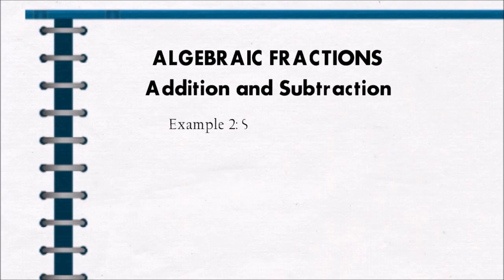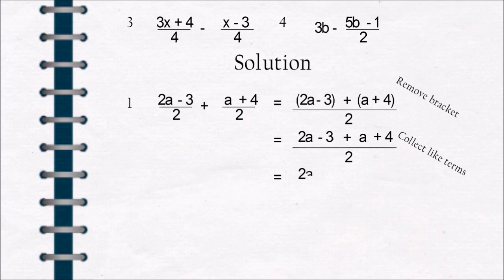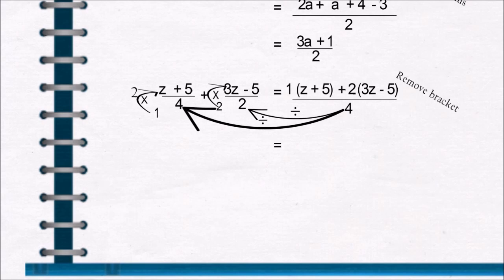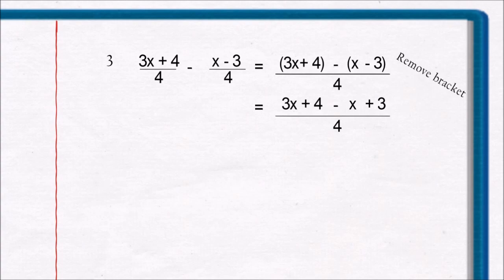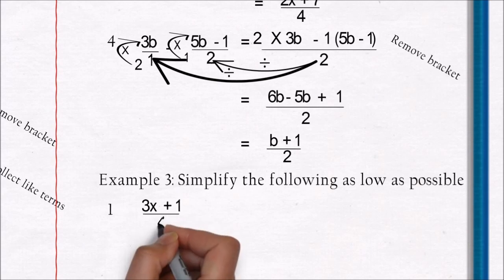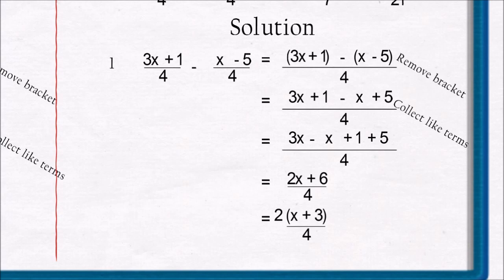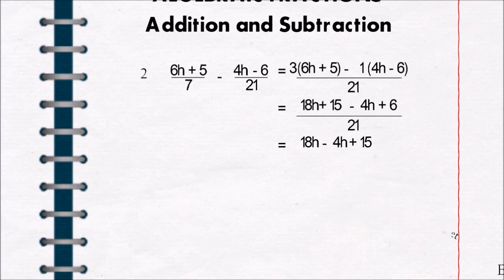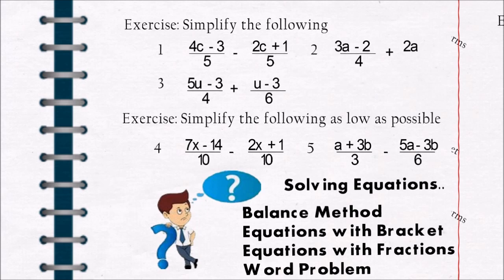Algebra-Algebraic Fractions: Lesson Five Part Two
Basic steps in adding and subtraction fractions with a step further to factorising and reducing the fractions